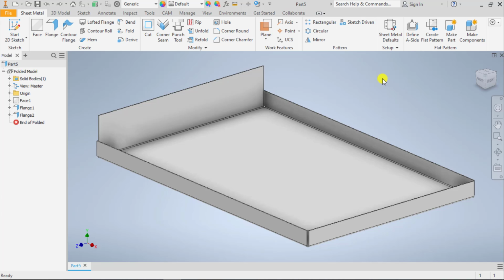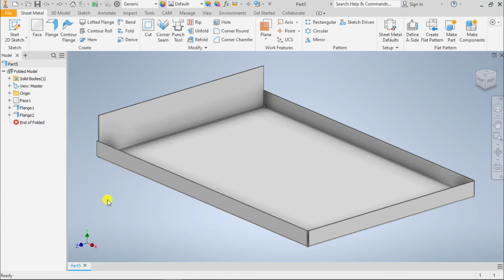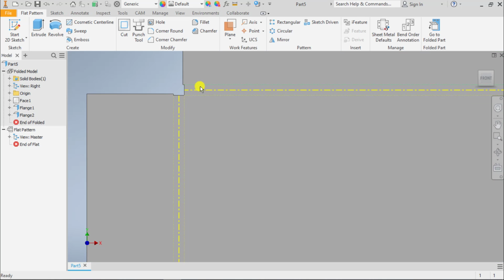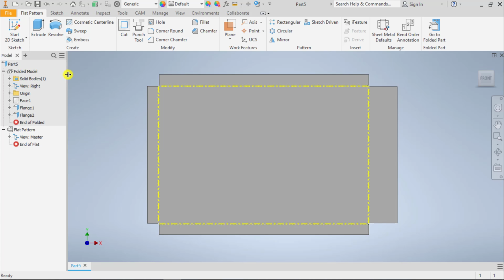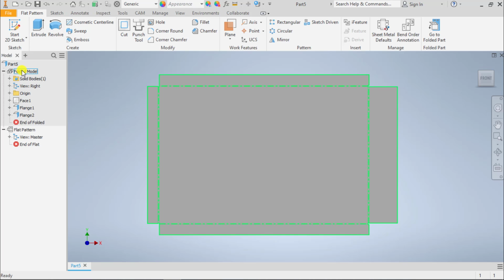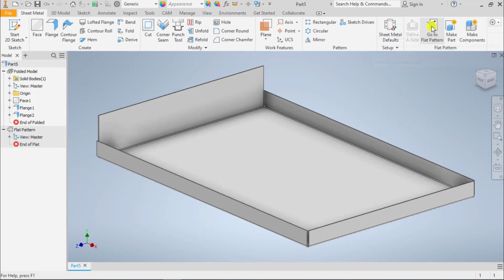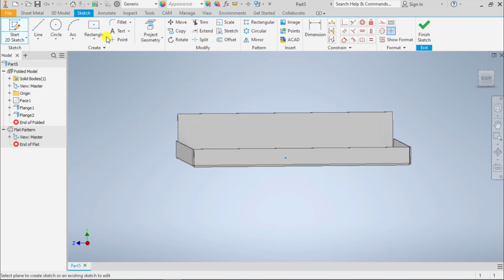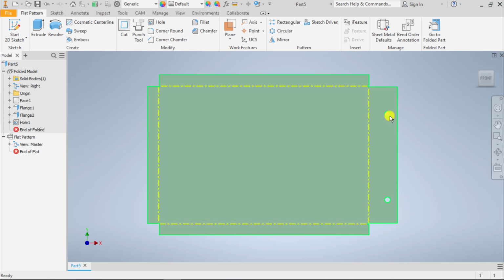6 Flat Pattern Vs Folded Model